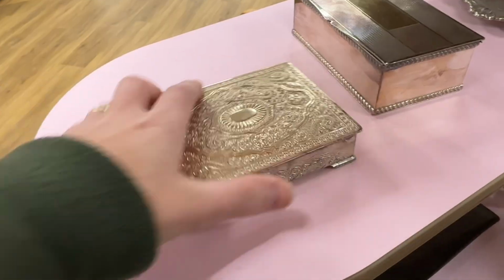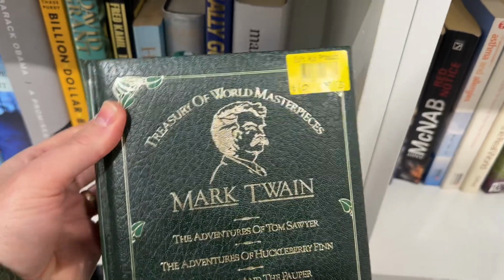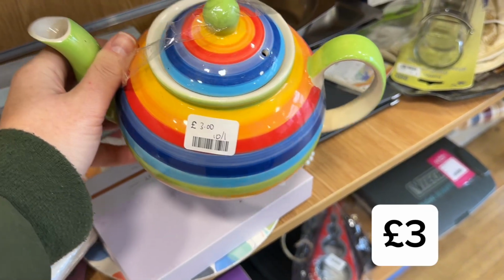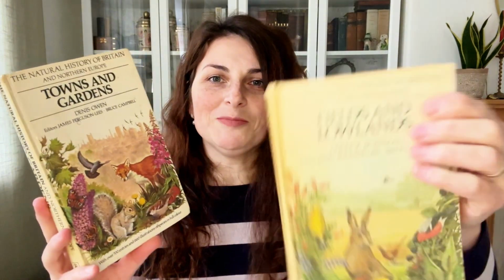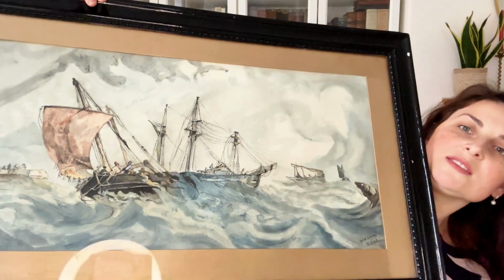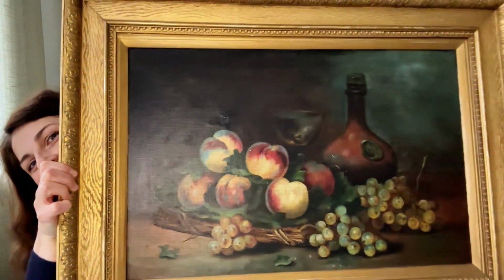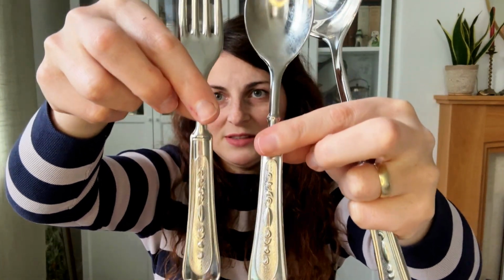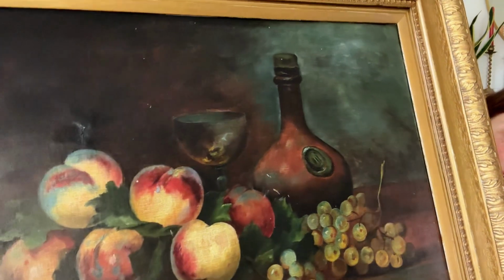First Thrifting Trip of 2025! 5 Charity shops in ONE DAY | Vintage Art and Antique Home Decor Haul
Hi, I’m Angela, a Romanian settled in England, with a passion for vintage homewares! I source unique old pieces to sell in my online vintage shop:

In this video I’m taking you theifting with me at 5 charity shops, then I’m showing you all the things that I bought, plus somw amazing things that I bought at an online auction.

If you are interested in anything that you saw in this video and you can’t find it on the website, please send me a message on instagram or send me an email.

Angela ❤️